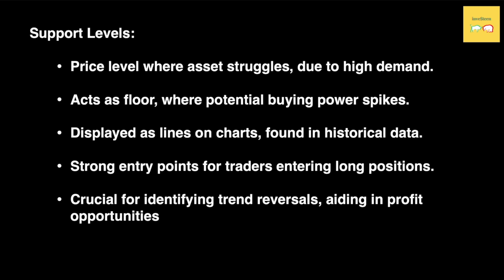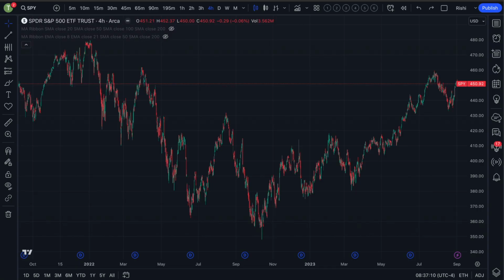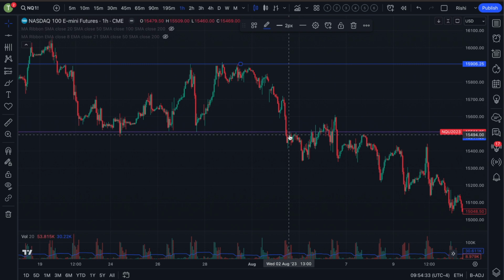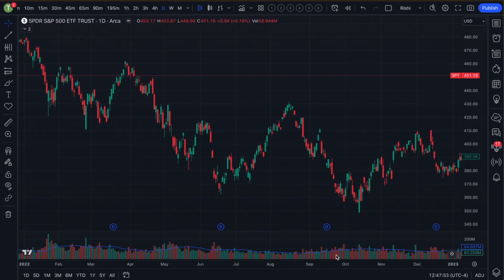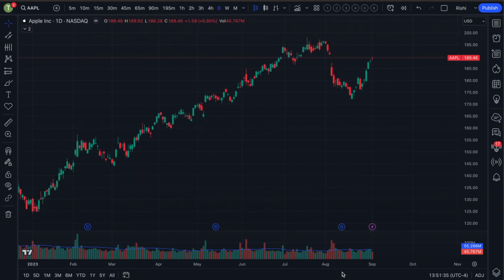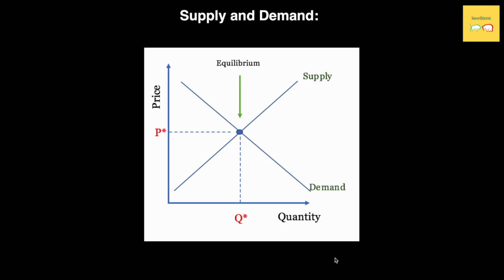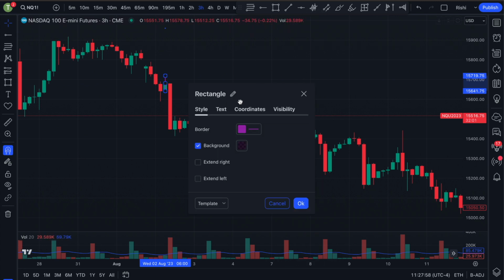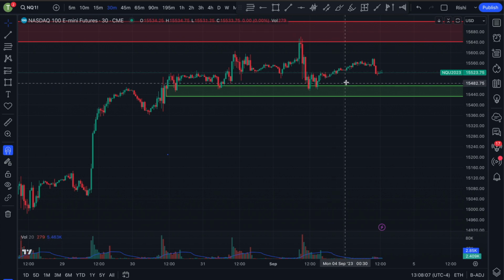Support/Resistance, Trendlines, and Supply/Demand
In this video, Rishi Parikh shows you how to spot price patterns using different strategies like support/resistance, trendlines, and supply/demand.

00:00 Intro
00:28 Support and Resistance
07:22 Trendlines
12:29 Supply and Demand